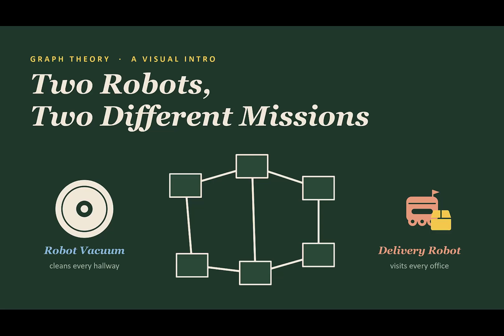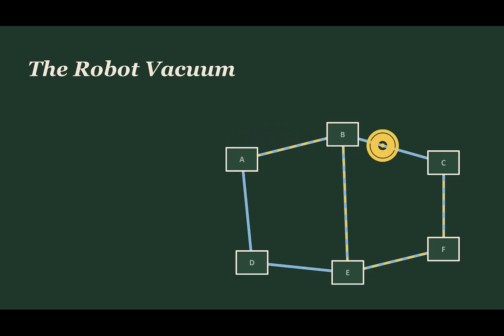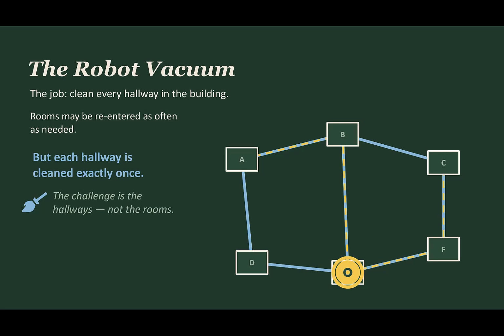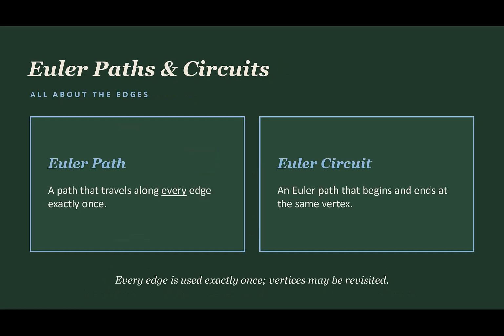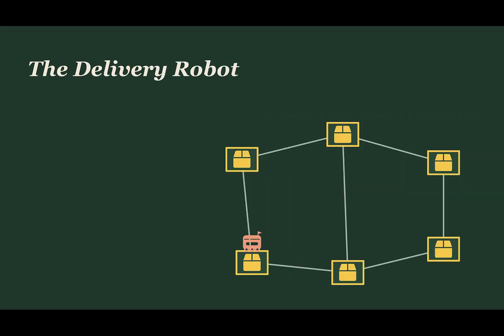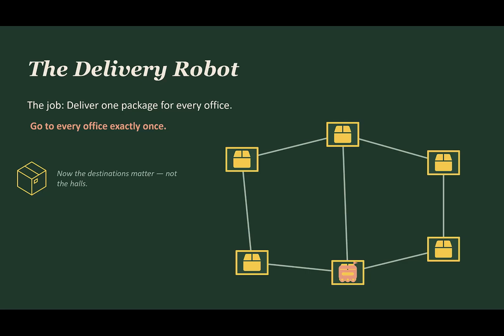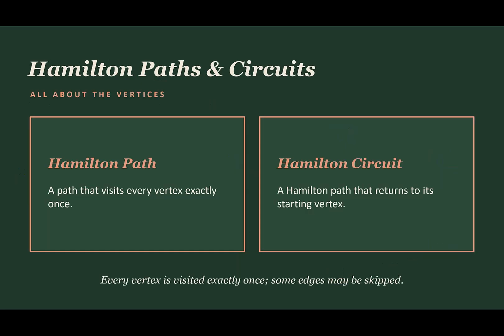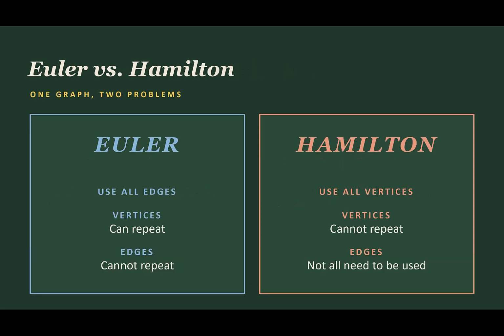Introduction to Euler and Hamilton Graphs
In this video we cover two special types of graphs: Euler and Hamilton. We will talk about why we use them and do a quick comparison of what each graph accomplishes.